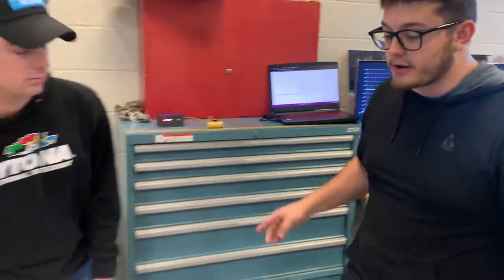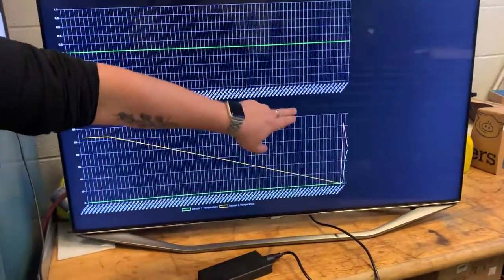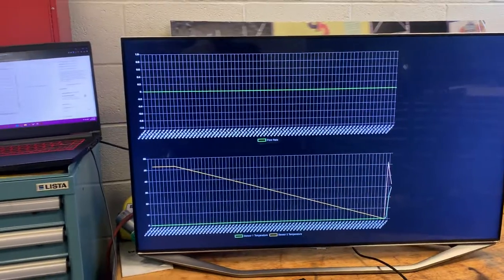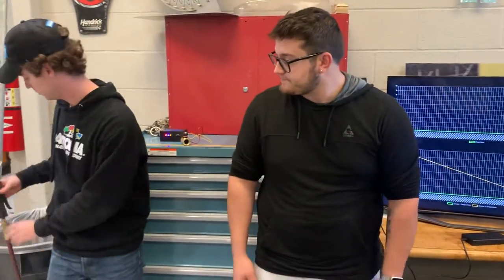MEGR 3171 IoT Project - Formula SAE Radiator Validation (Fall 2022)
IoT Project for Formula SAE Radiator sizing validation using temperature sensors and flow rate sensor to back calculate heat dissipation.

Project Members: Brayden Hill, Ryan Bradley and Kayden Hanks.

UNCC Mechanical Engineering Department (Fall 2022)